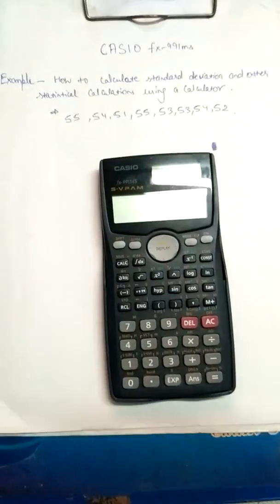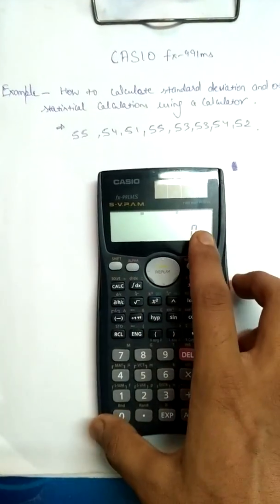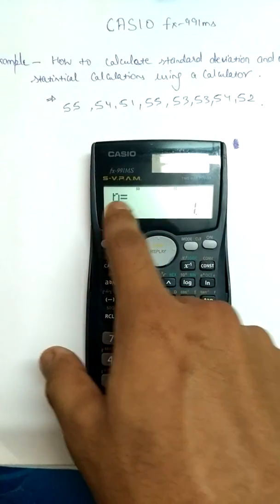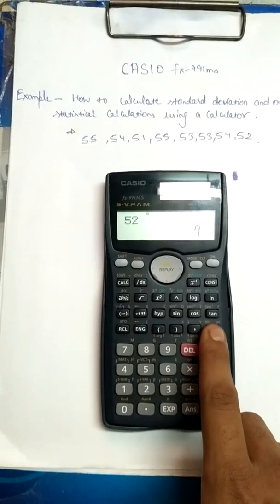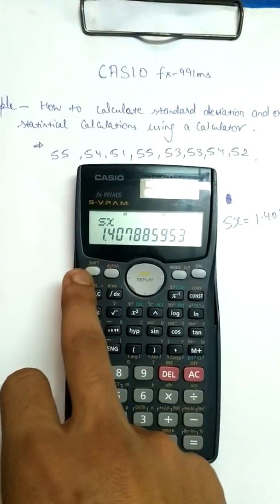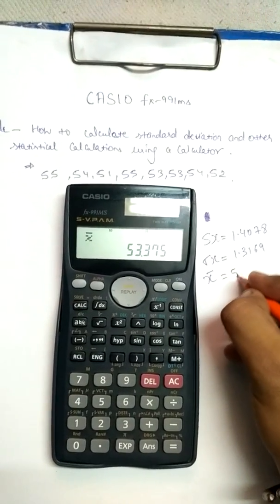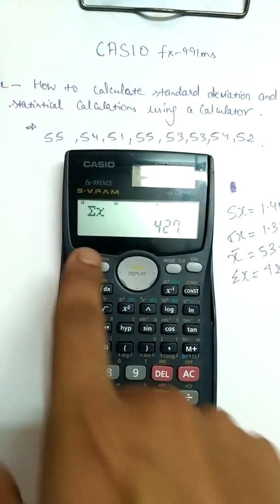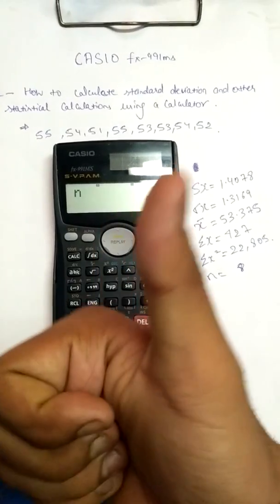CASIO fx-991ms, STANDARD DEVIATION AND OTHER STATISTICAL CALCULATION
Hello guys, we are back with another tutorial of the scientific calculator , CASIO fx-991ms.
In this video we have shown to solve the standard deviation and other statistical calculation.